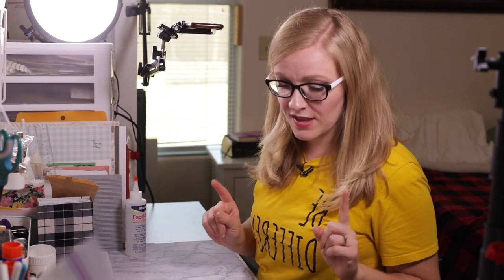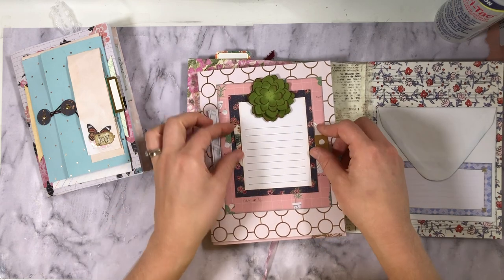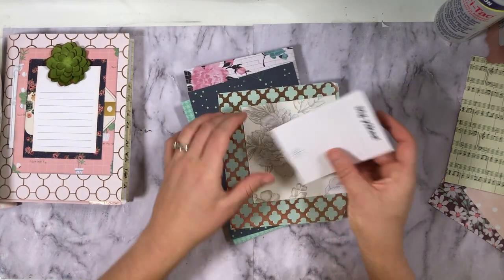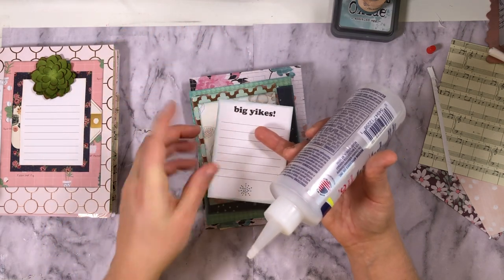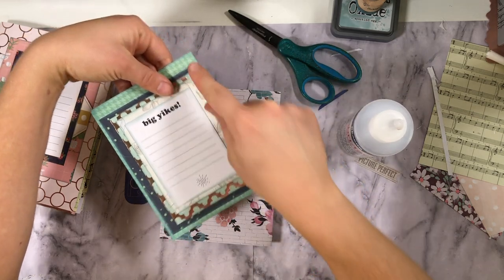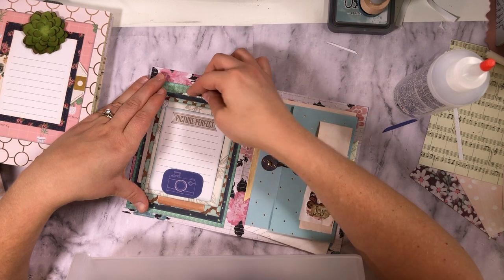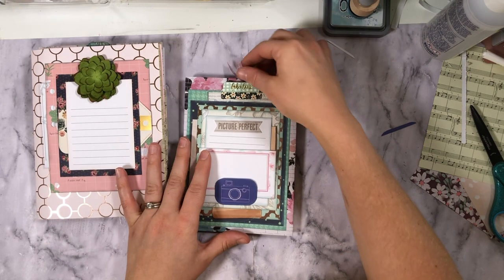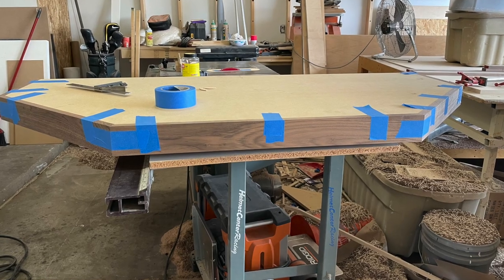Flat Stacked 5 layer pocket page for your Junk Journal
In this Junk Journaling tutorial we'll be making 5 paper pockets stacked right on top of each other! I'll also be showing some behind the scenes of my new YouTube studio!

Here are the links for all the tutorials for this journal!

Beacon 3 in 1 glue*

Instagram: @katesjunkjournals and show me what you made!

(I only post a few journals a month and they go quickly! If you'd like to get your hands on one of my journals then watch my instagram)

Email photos of any projects you've made from my tutorials and I'd love to feature them in an instagram post or future video!